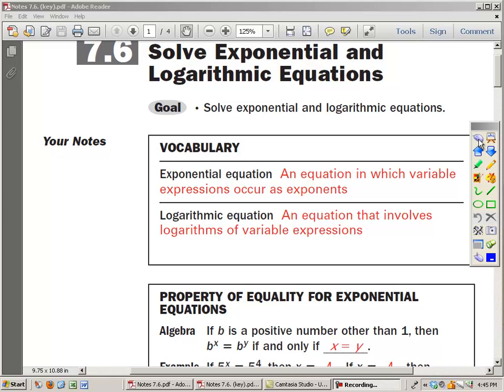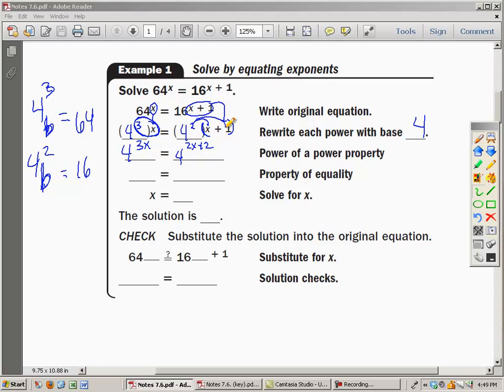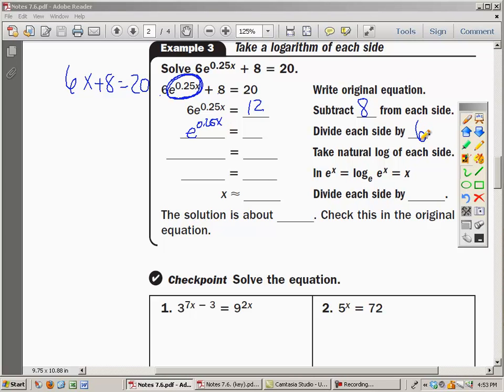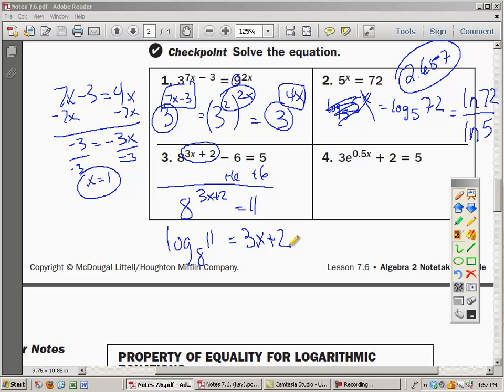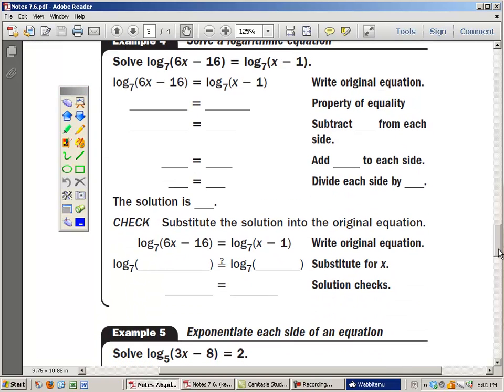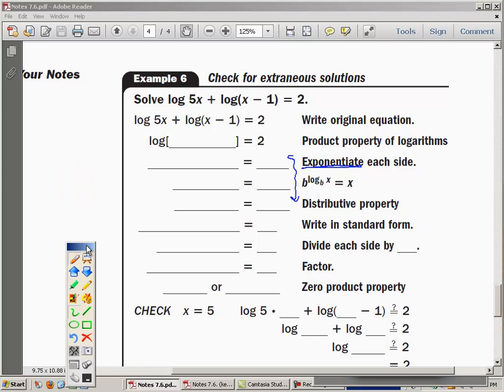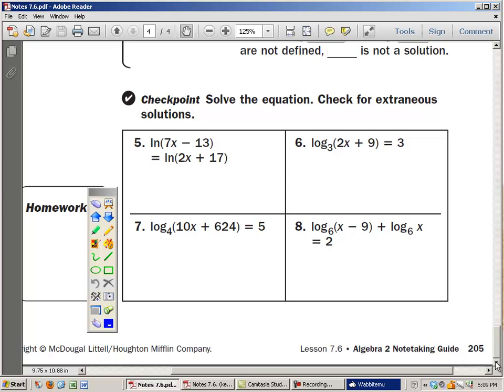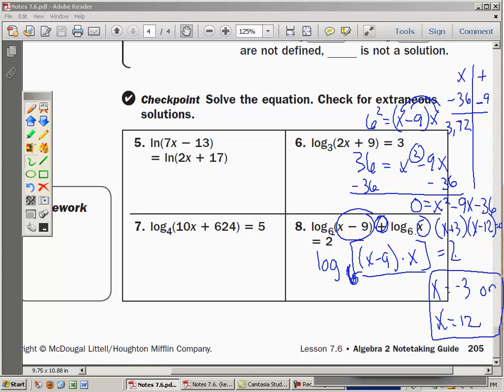Lesson 7.6.mp4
Mr. Lowe - Algebra 2B - Lesson 7.6 - Solve Exponential and Logarithmic Equations